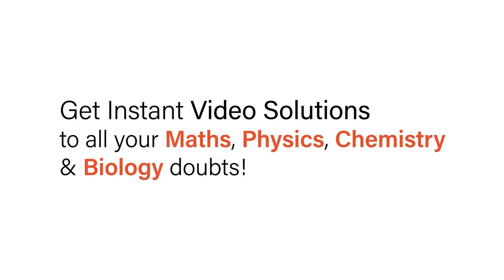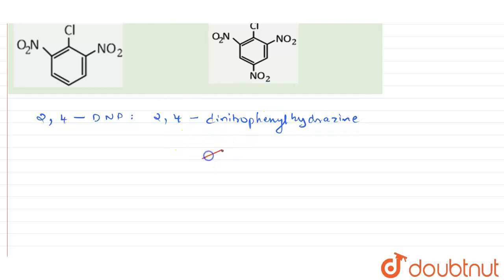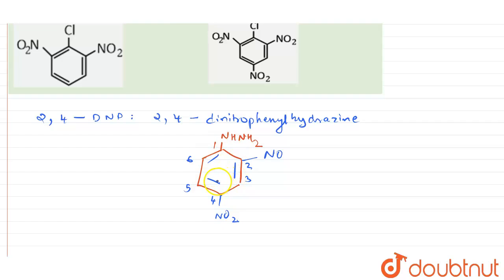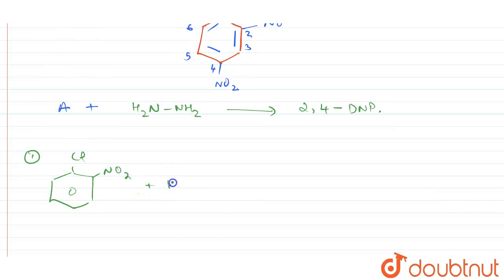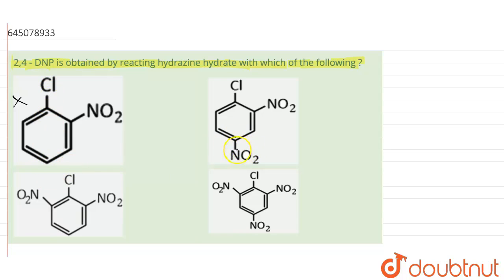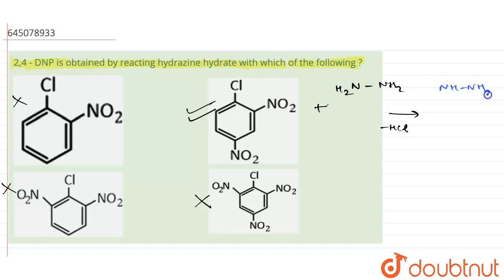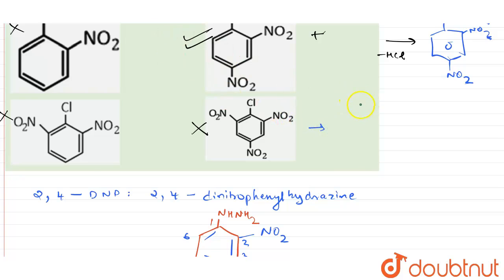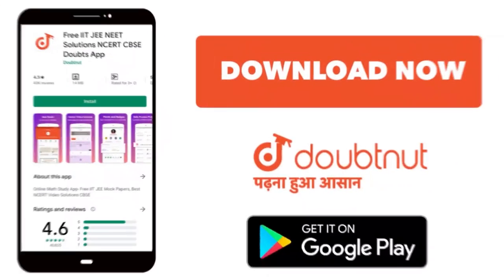2,4 - DNP is obtained by reacting hydrazine hydrate with which of the following ? | 12 | NTA NE...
2,4 - DNP is obtained by reacting hydrazine hydrate with which of the following ?
Class: 12
Subject: CHEMISTRY
Chapter: NTA NEET TEST 79
Board:NEET

👉 Have Any Query? Ask Us.